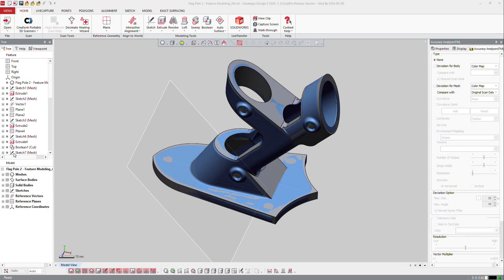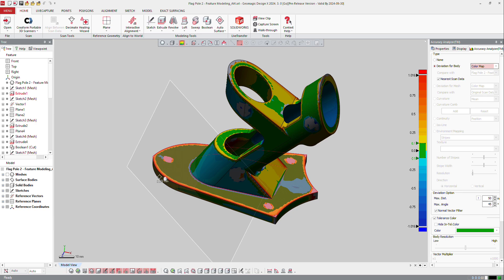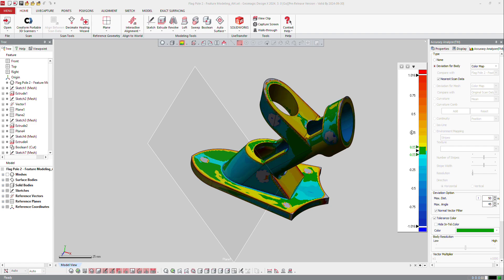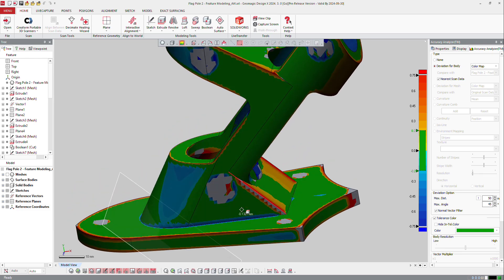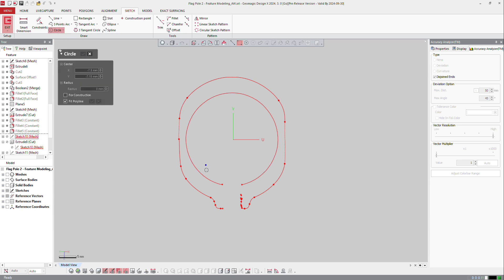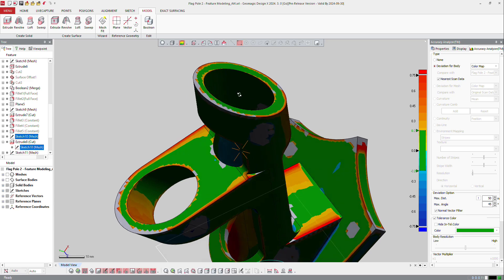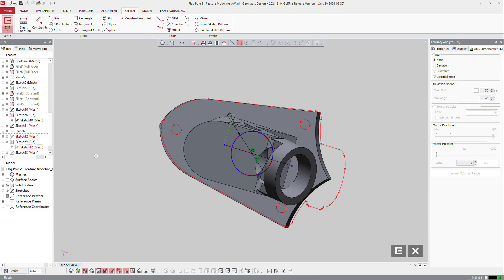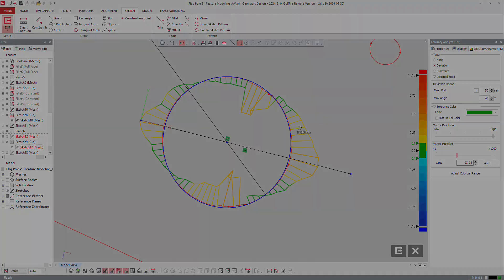Basic Accuracy Analyzer Tools | Geomagic Design X Tutorial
This tutorial covers the Basic Accuracy Analyzer tools available in Geomagic Design X:
- Deviation for Body
- Deviation for Mesh
- 2D/3D Sketch Analysis
 These tools are available in Geomagic Design X Go, Plus and Pro.

Speak to sales:
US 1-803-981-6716